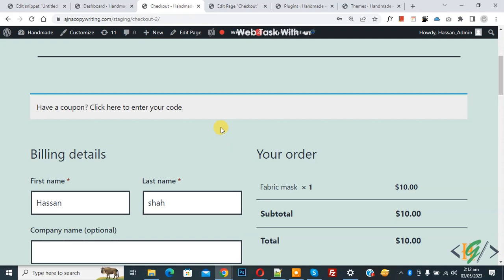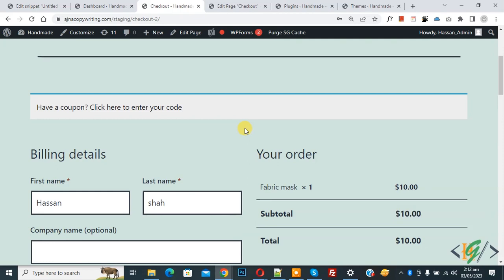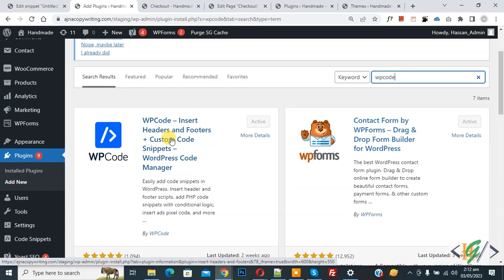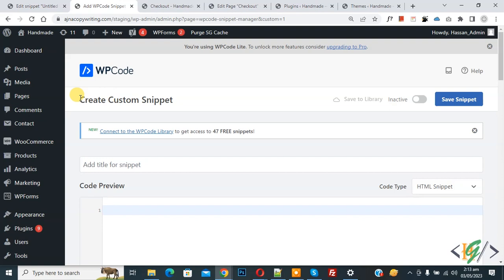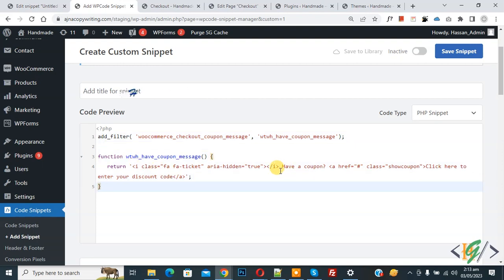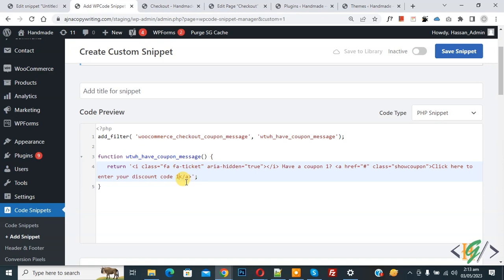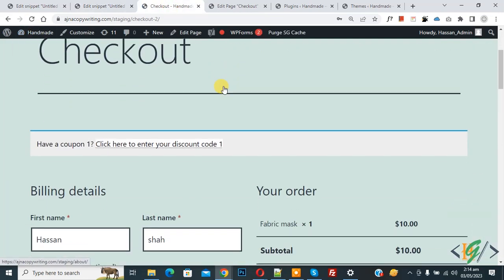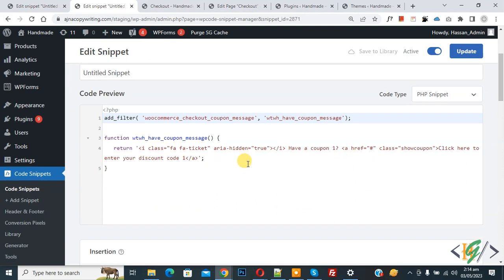How to Edit Have a coupon? Click here to enter your discount code Text in WooCommerce Checkout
In this woocommerce tutorial for beginners you will learn how to change text "Have a coupon ? Click here to enter your discount code" in checkout page using custom snippet in wordpress website.